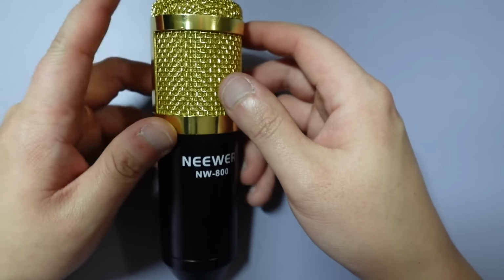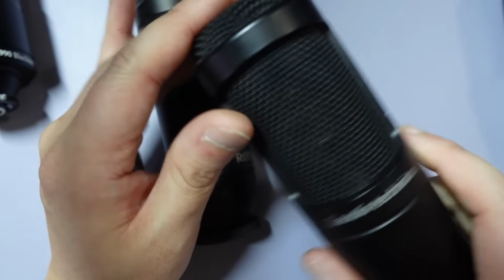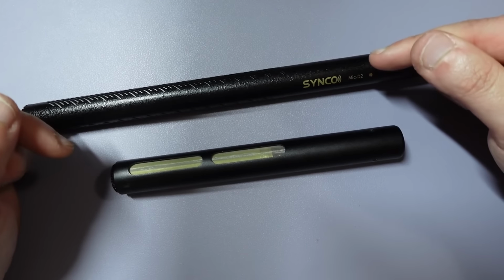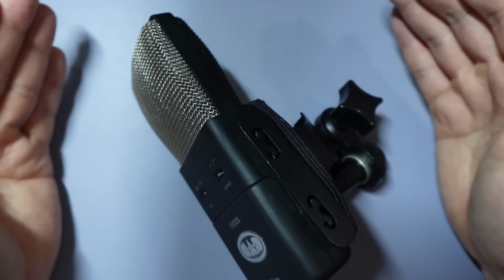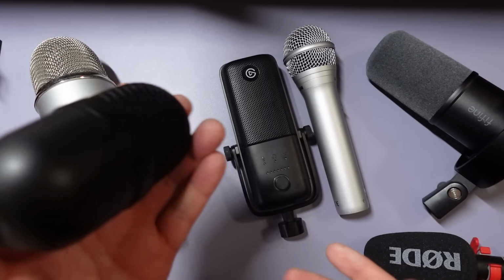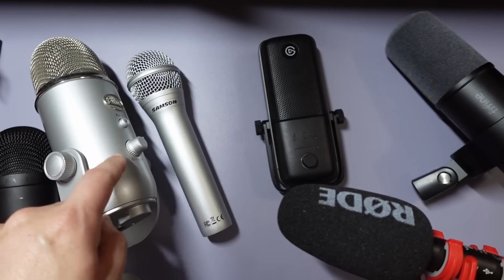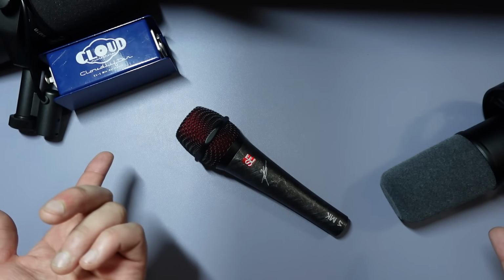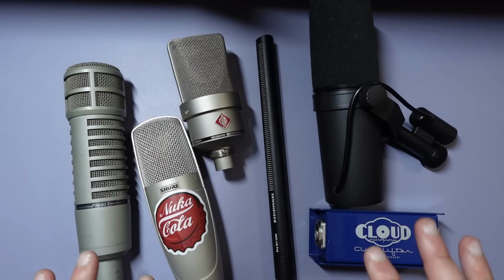Don't buy these popular microphones. Get these instead.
00:00 Neewer NW-800 and better alternatives
00:25 MXL 990, MXL 770, AT 2020, RODE NT1A
1:21 Synco Mic D2 and better alternatives
2:04 CAD E100S and better alternatives
3:43 Blue Yeti and better alternatives
5:06 Shure SM7B budget alternatives
6:04 The final mic